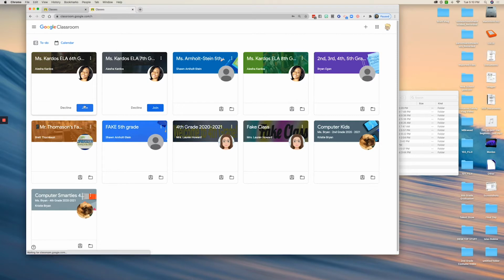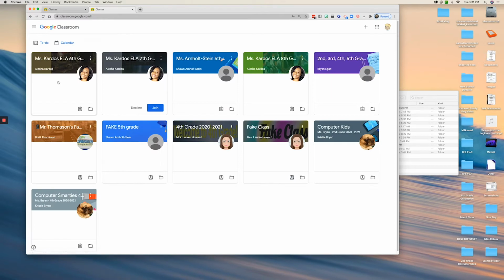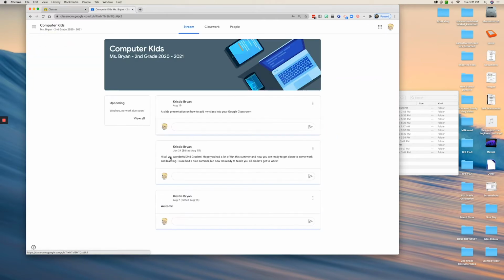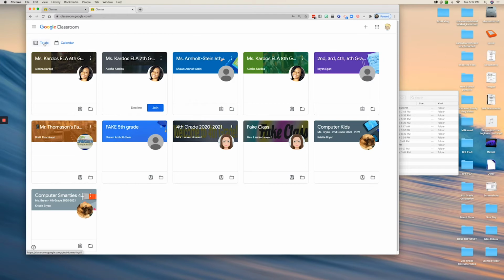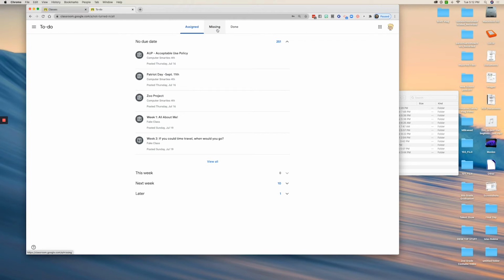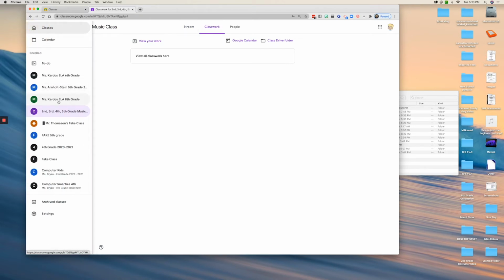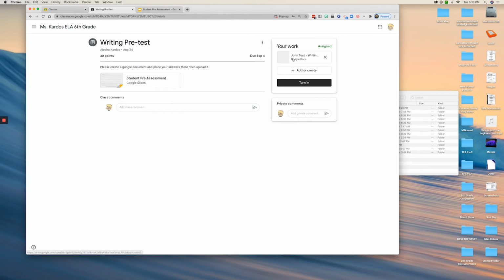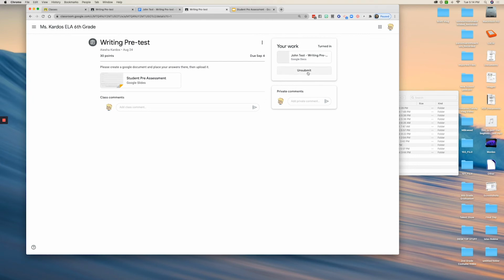Get Up to Speed with Google Classroom: The Quick Rundown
Google Classroom is a powerful tool for managing your online classes, but it can be overwhelming if you're new to it. In this quick rundown, we'll cover everything you need to know to get started with Google Classroom, from setting up your class to creating assignments and grading student work. With our expert tips, you'll be able to streamline your workflow and save time.